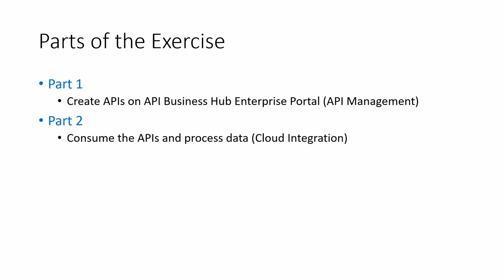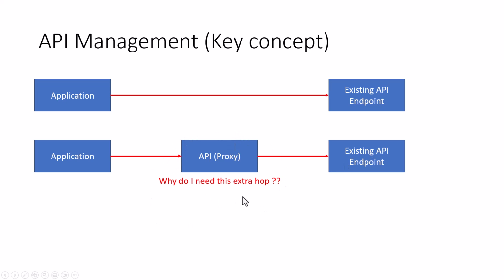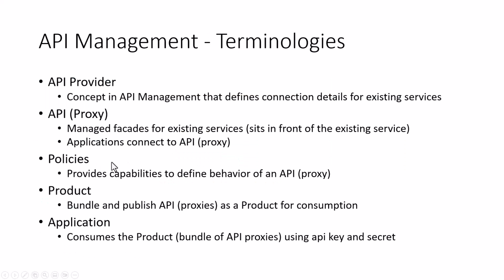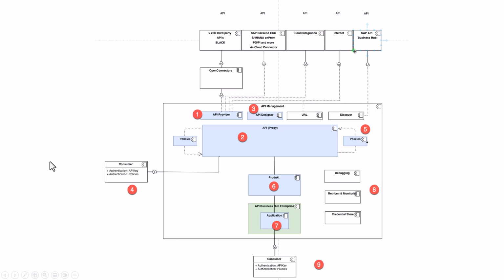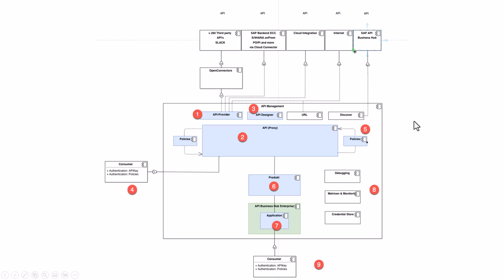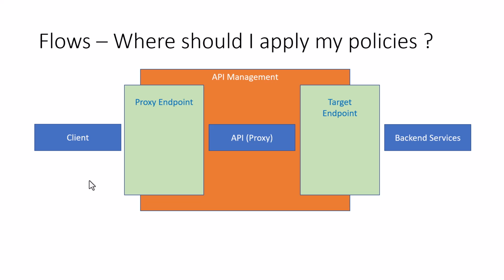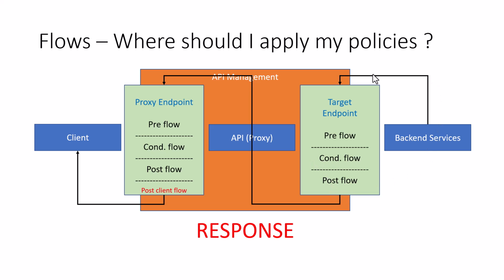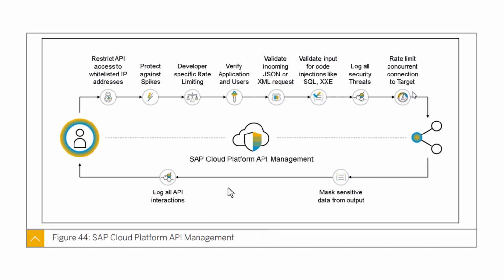Part 3: SAP Integration Suite (Introduction to SAP API Management)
In this series of videos on SAP Integration Suite, we will be exploring the sample exercise found in the SAP free learning journey for SAP Integration Suite